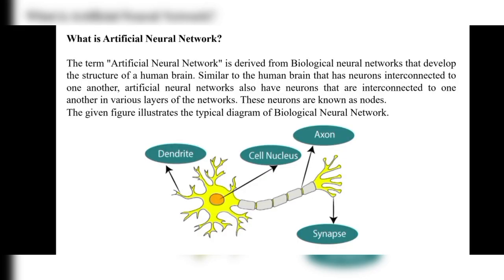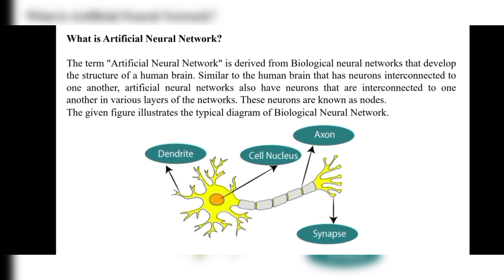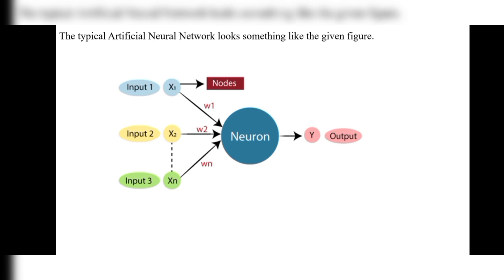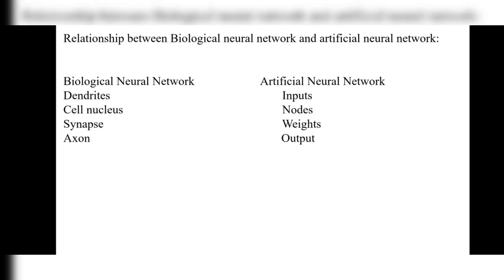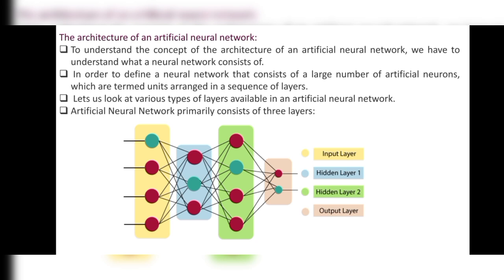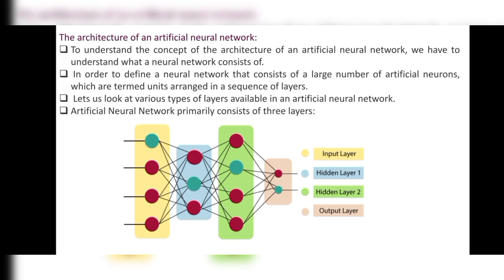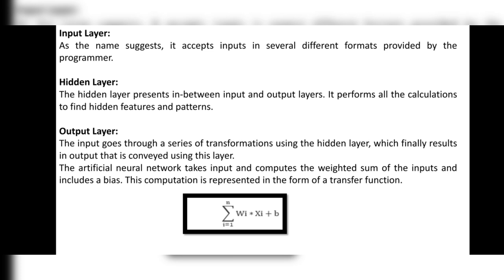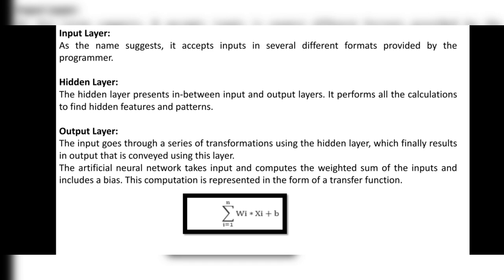#21 Artificial Neural Networks | Predictive Analytics | jntuh